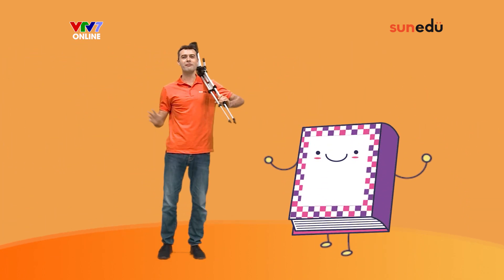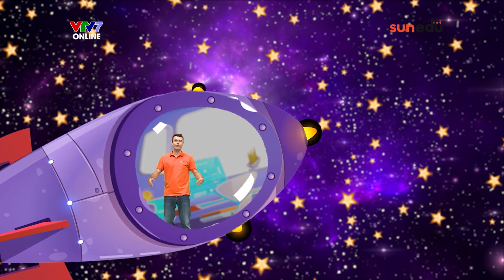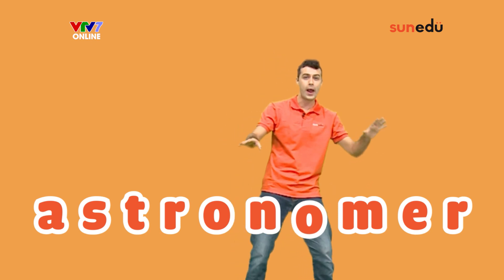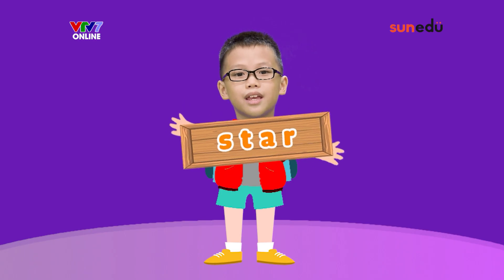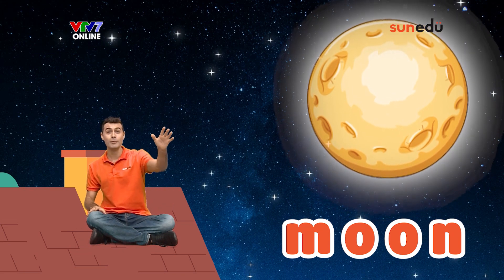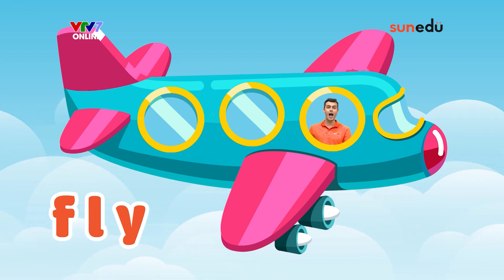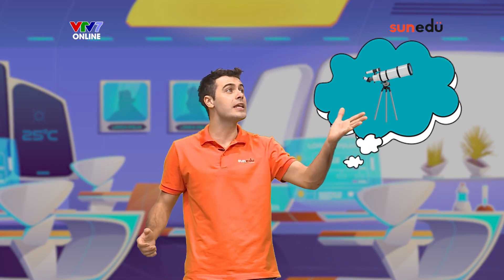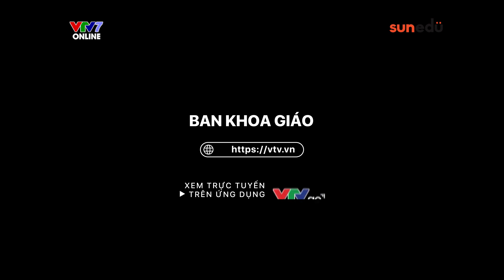Số 9: Space Exploration | 5 TỪ MỚI TIẾNG ANH MỖI NGÀY | VTV7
Cùng đến với 5 từ mới tiếp theo trong 5 từ mới tiếng Anh mỗi ngày tuần này - chủ đề Space Exploration!

5 từ mới tiếng Anh mỗi ngày là chương trình học từ mới tiếng Anh dành cho học sinh mầm non và tiểu học, do VTV7 và Trung tâm Anh ngữ Sunedu hợp tác sản xuất.

Với chủ đề mới ở mỗi tập, các bé và phụ huynh sẽ có trong tay kho từ vựng phong phú, và cách áp dụng linh hoạt, dễ nhớ!

Đặc biệt, với sự đồng hành của chiếc bút chấm đọc thông minh Saypen, việc học phát âm chuẩn sẽ càng dễ dàng hơn với bé và các phụ huynh! Đây chính là giải pháp công nghệ học tiếng Anh - 4 không: Không internet, không máy tính, không ipad, không điện thoại.

📺 Chương trình phát sóng vào 20h thứ 6 hàng tuần, bắt đầu từ ngày 22/10 trên VTV7!
Xem toàn bộ các chương trình của Đài Truyền hình Việt Nam tại